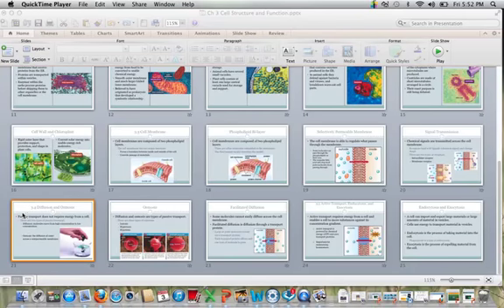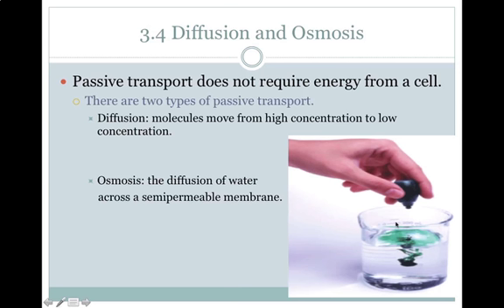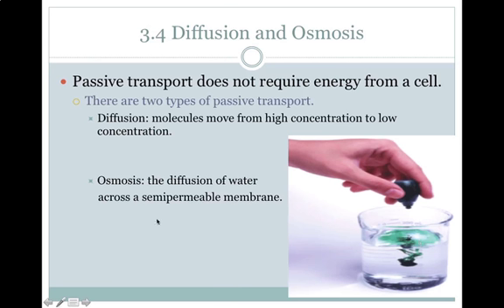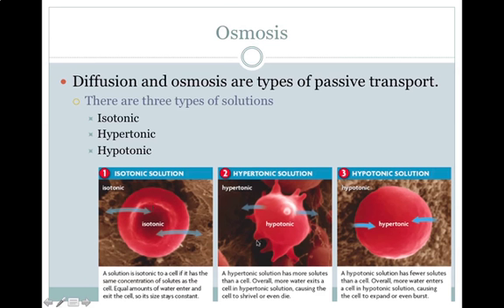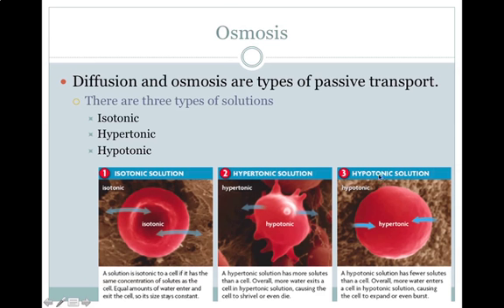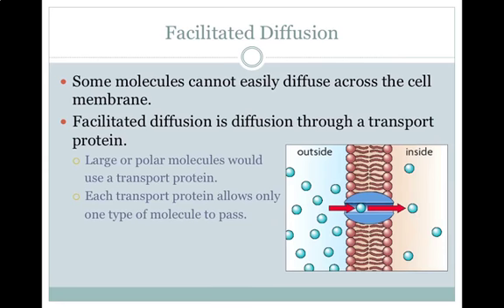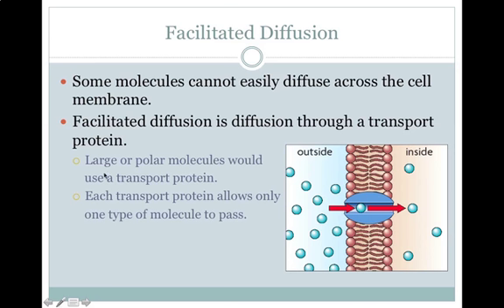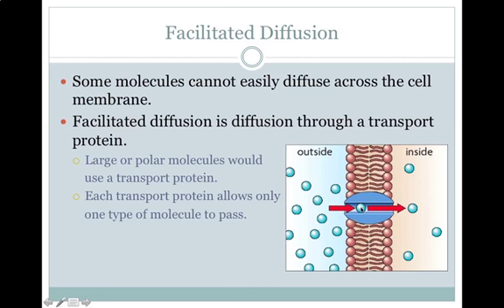3 4 Diffusion and Osmosis